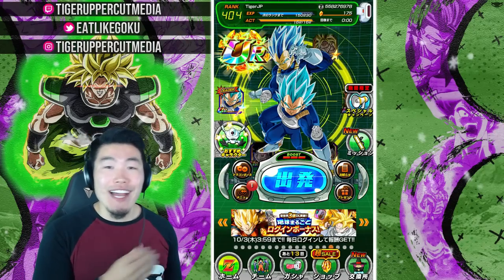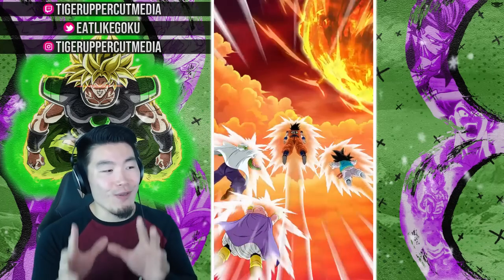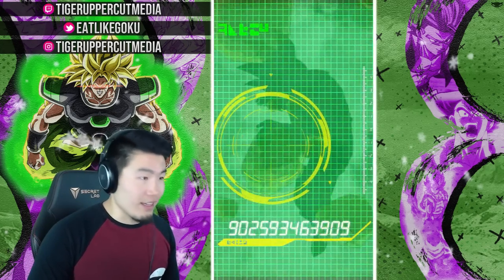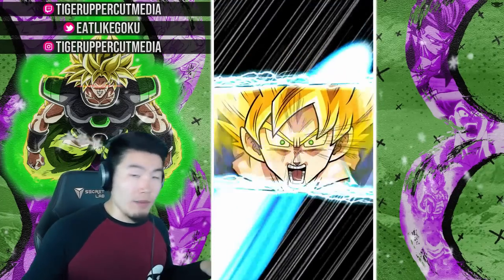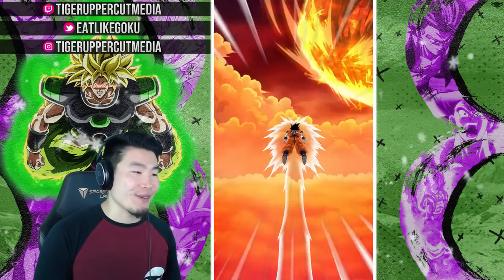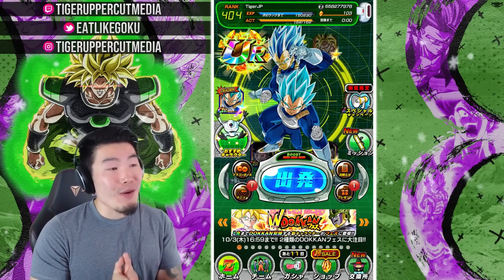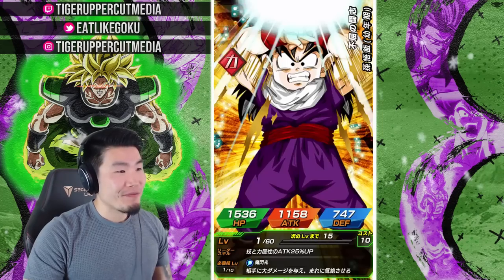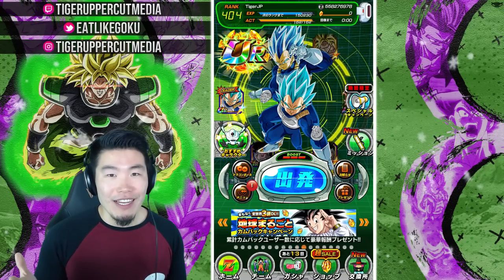When Global Shafts You SO HARD You Switch to JP... NEW LR Gohan Summons | DBZ Dokkan Battle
After 2000 stones on Global without LR Gohan, there's no way JP would shaft me too!